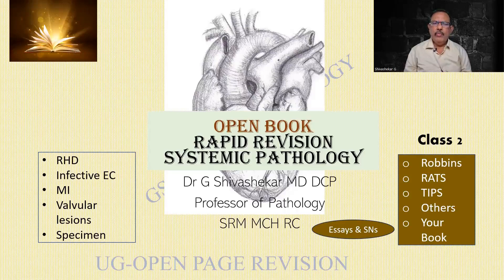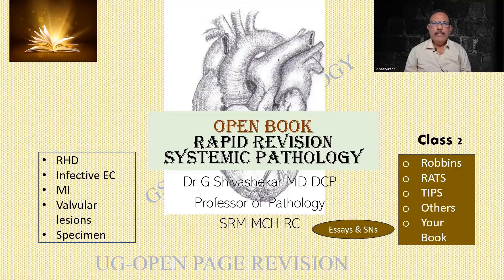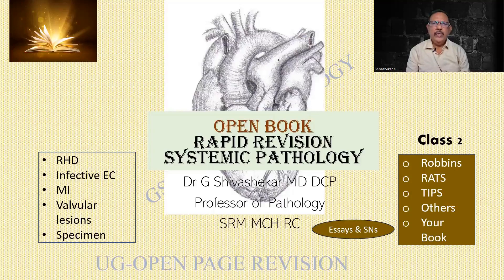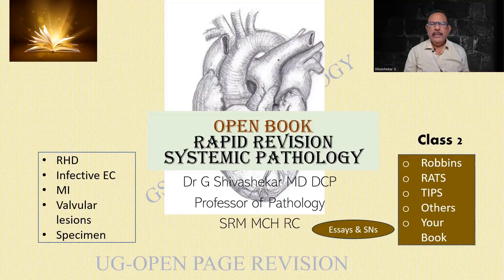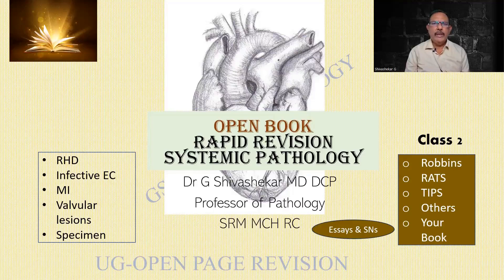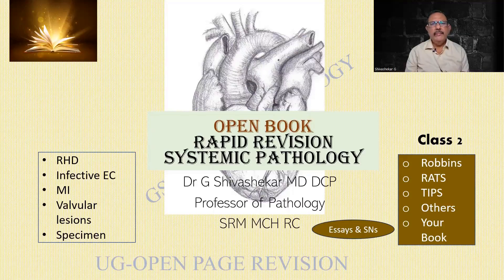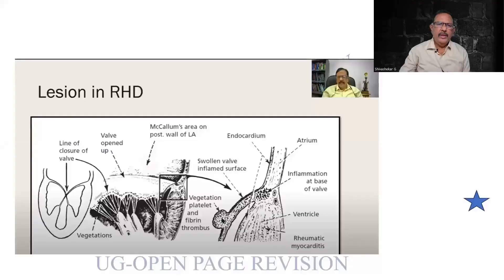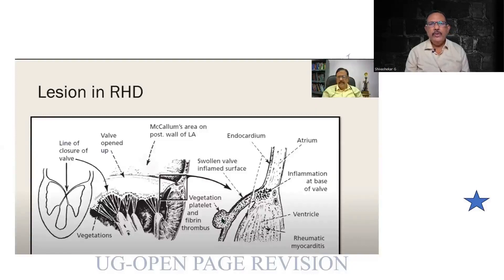Open Book Rapid Revision Syst Path- CVS- Class 2 Dr GSS SRM MCH RC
open your book, follow RATS